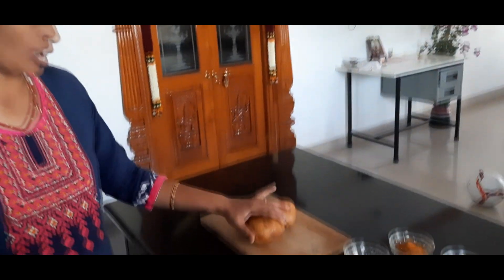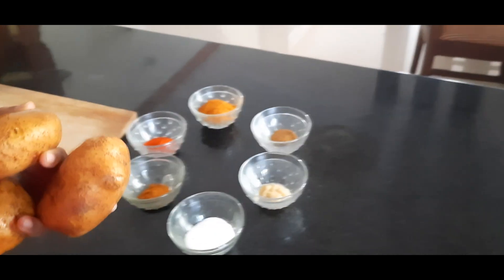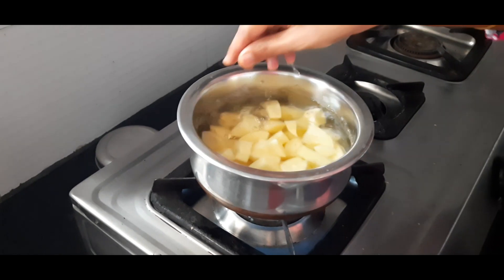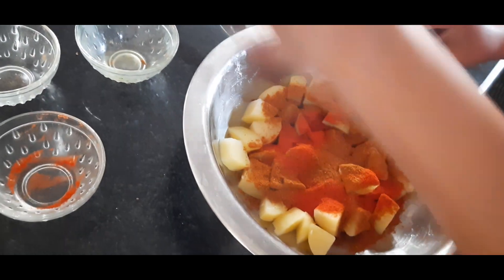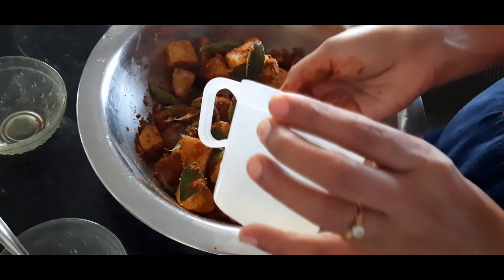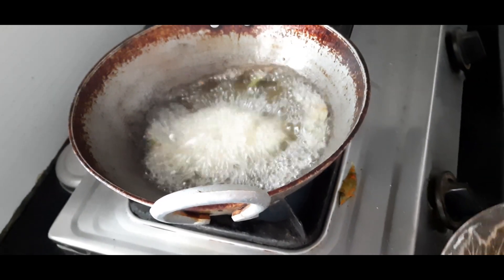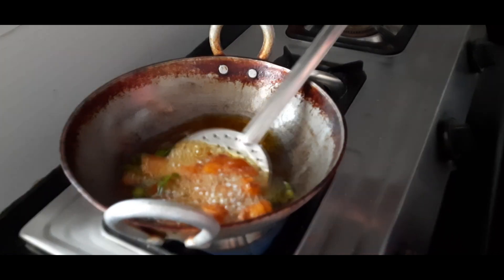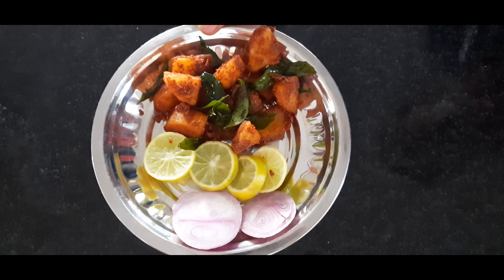Aloo Kabab Recipe in kannada - ಆಲೂಗಡ್ಡೆ ಕಬಾಬ್ - ಆಲೂ ಕಬಾಬ್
Learn to cook tasty Aloo Kabab.
ಆಲೂಗಡ್ಡೆ ಕಬಾಬ್ ಮಾಡಲು ಕಲಿಯಿರಿ

Ingredients Required:

Kabab powder - 4 table spoon
Red chilli powder - 1 table spoon
Garam masala - 1 table spoon
Jeera powder - 1/2 table spoon
Your favourite oil for frying.

ಅಗತ್ಯವಿರುವ ಪದಾರ್ಥಗಳು:

ಆಲೂಗಡ್ಡೆ - 3 ಮಧ್ಯಮ ಗಾತ್ರದ
ಕಬಾಬ್ ಪುಡಿ - 4 ಟೇಬಲ್ ಚಮಚ
ಕೆಂಪು ಮೆಣಸಿನ ಪುಡಿ - 1 ಟೇಬಲ್ ಚಮಚ
ಗರಂ ಮಸಾಲ - 1 ಟೇಬಲ್ ಚಮಚ
ಜೀರಾ ಪುಡಿ - 1/2 ಟೇಬಲ್ ಚಮಚ
ಶುಂಠಿ ಬೆಳ್ಳುಳ್ಳಿ ಪೇಸ್ಟ್ - 2 ಟೇಬಲ್ ಚಮಚ
ಅಗತ್ಯವಿರುವಂತೆ ಉಪ್ಪು
ಕರಿಯಲು ನಿಮ್ಮ ನೆಚ್ಚಿನ ಎಣ್ಣೆ.